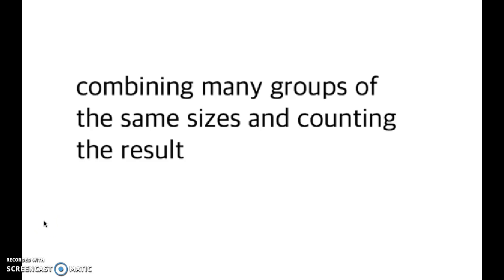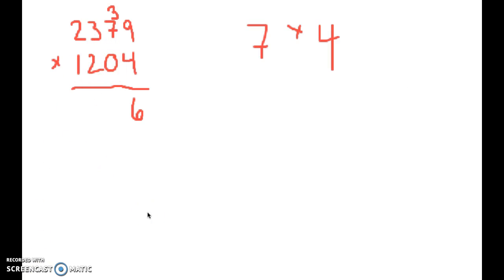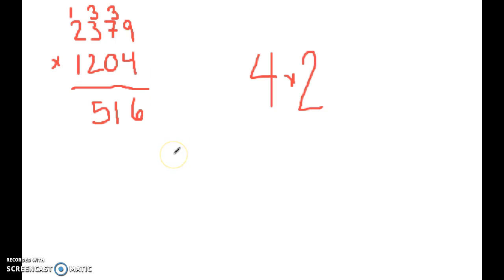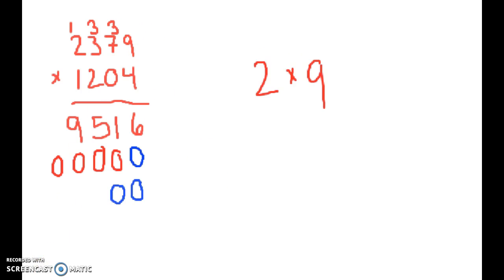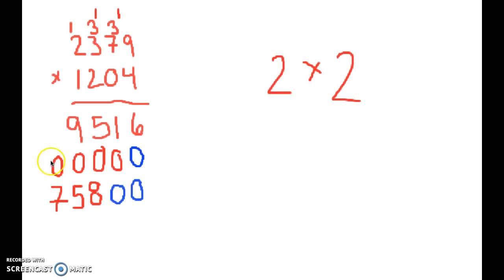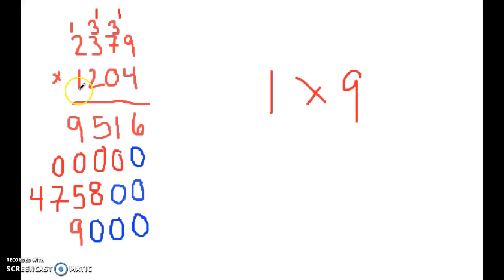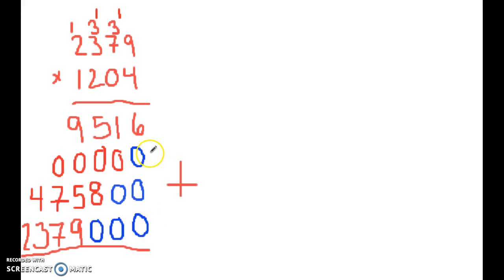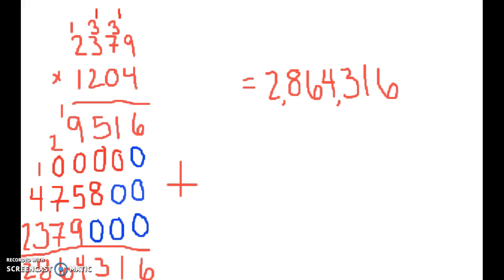Multiplication (Standard Algorithm)